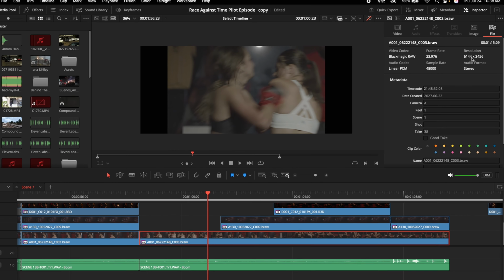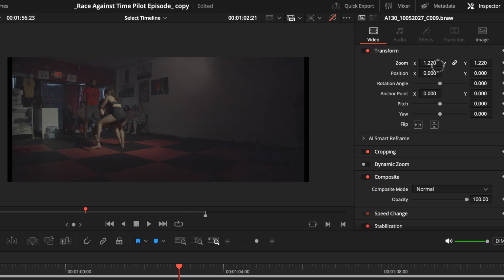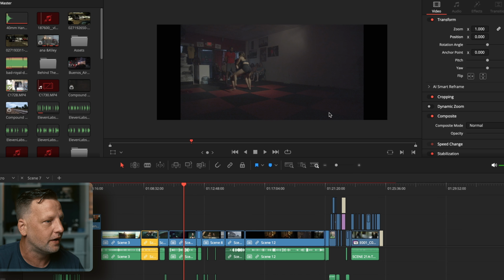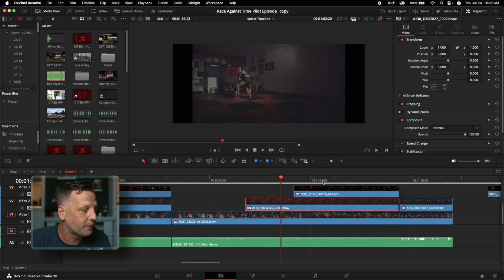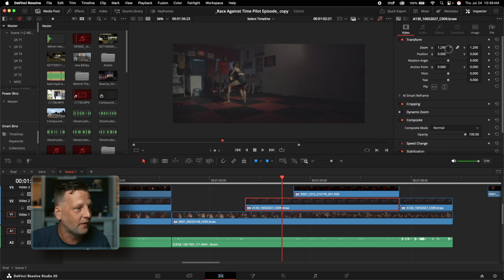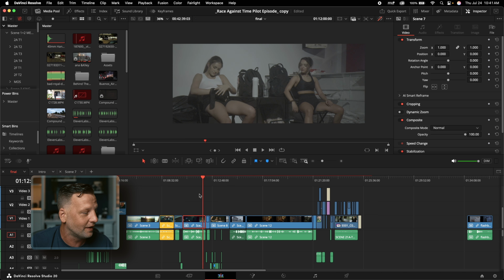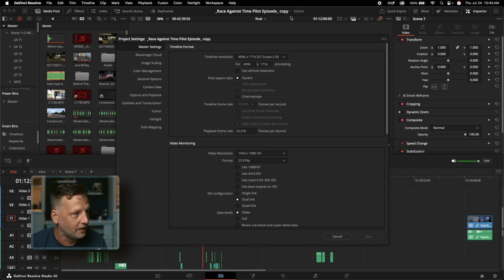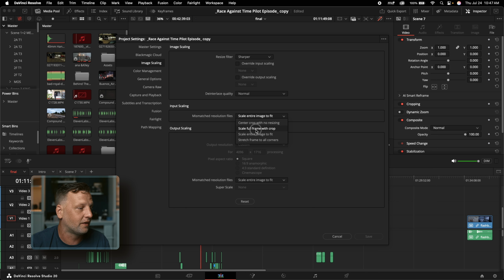Why Your Footage Never Looks Right (And How to Fix It)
If your footage never quite looks right, the problem usually is not your camera. In this video I show you what is really going wrong and how to fix it for good.

I make real indie films with almost no budget, then teach what actually works, from cinematography and lighting to color grading. No film school lectures, no gear worship.

Light Inside Cinema. Luke Riether.